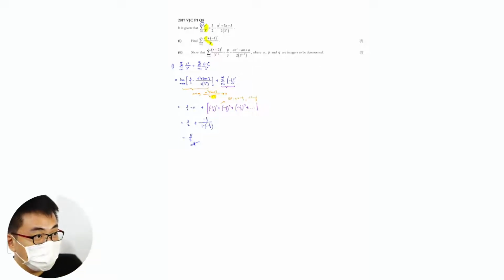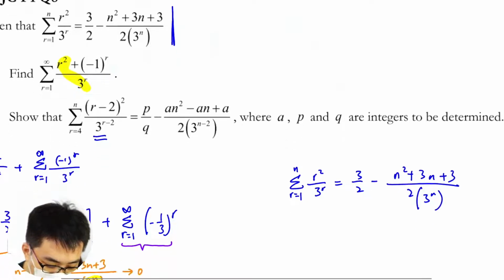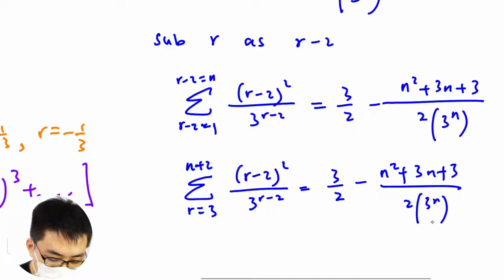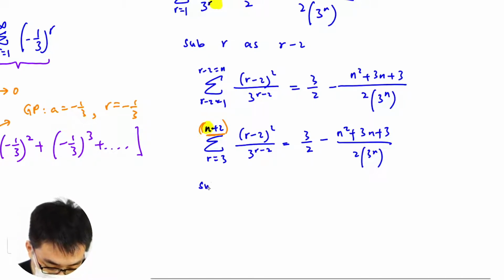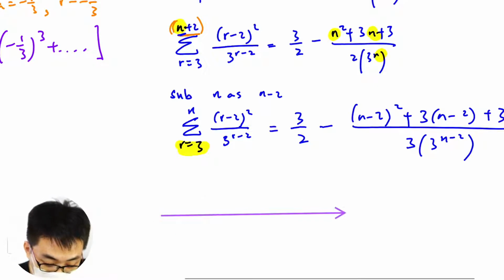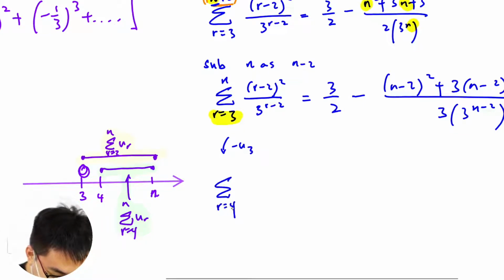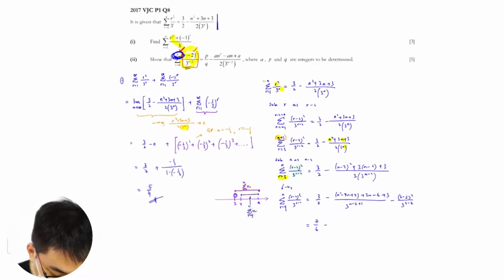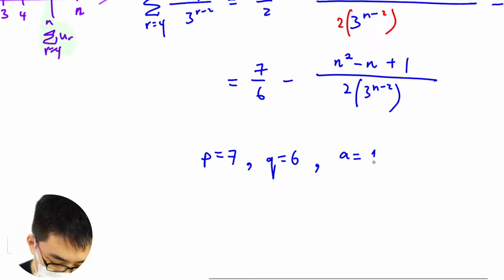H2 Math 2017 VJC Paper 1 Q8 (ii)